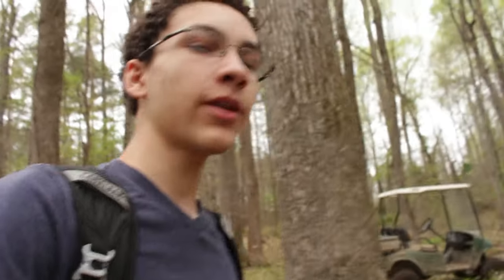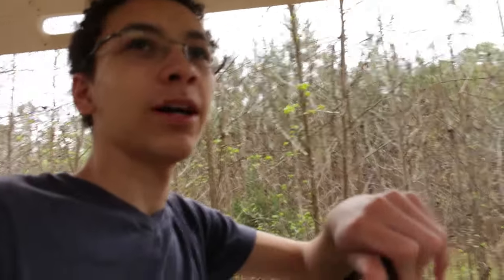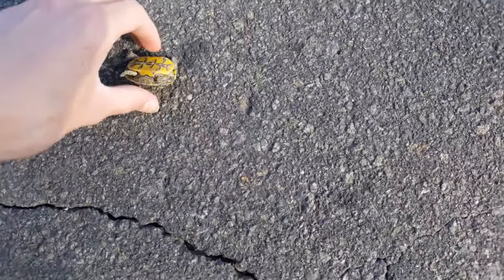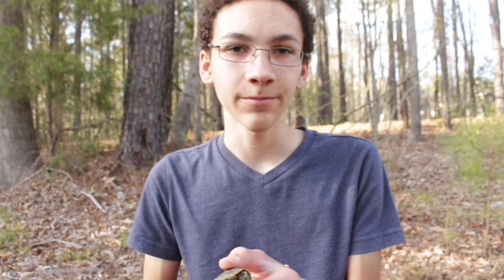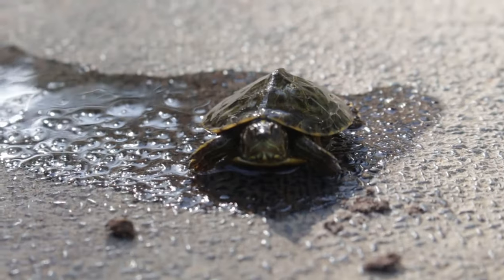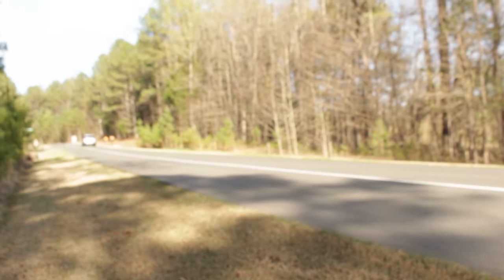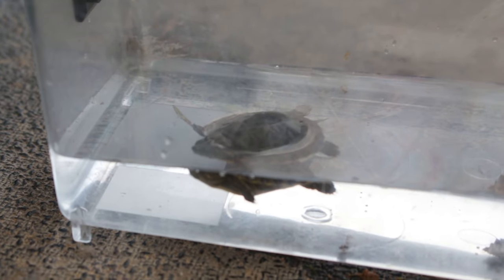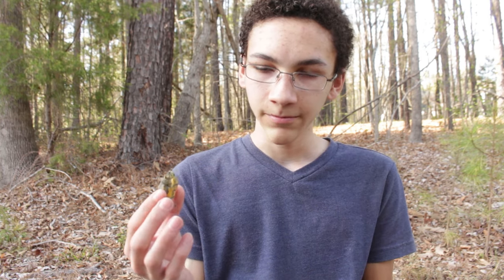Turtles, Always at Risk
I have already found more killed turtles than live and healthy ones. The hatch-lings attempt to make their ways across roads to explore new areas in an effort to find food and shelter. Unfortunately, these turtles, just a few weeks old at most, are not aware of and cannot avoid the constant dangers in residential and business areas. They are so small, it's nearly impossible to avoid killing many of these newborn reptiles on the roads. Fortunately, I finally come across one small river cooter that managed to survive hits from two cars in today's video.

VEDA#4

WHAT'S GOHERPING? ↴
GoHerping's goal is to explore and share the importance of reptiles and amphibians, along with helping and teaching captive herp keeping beginners and enthusiasts.